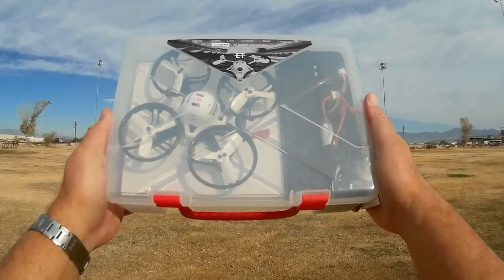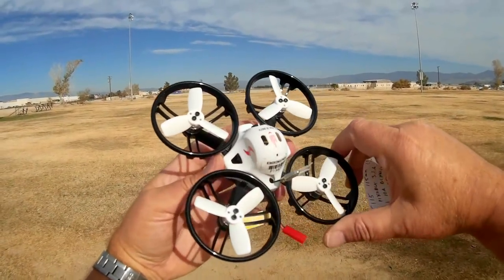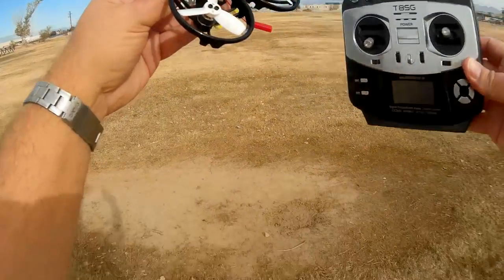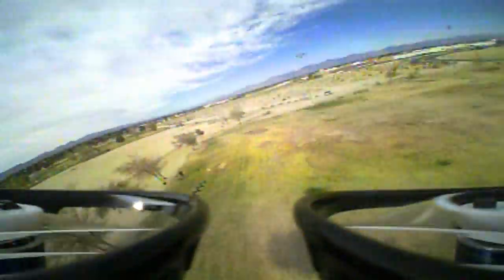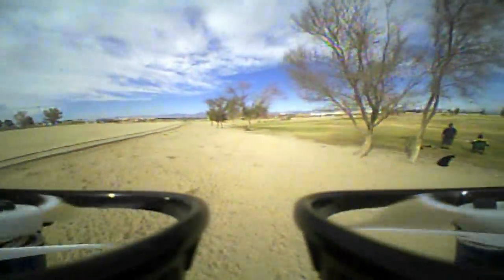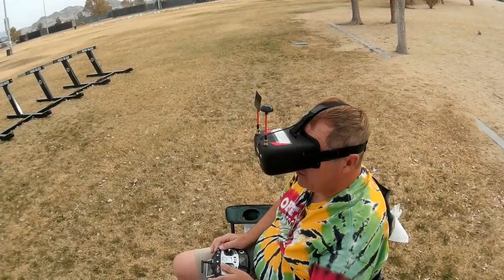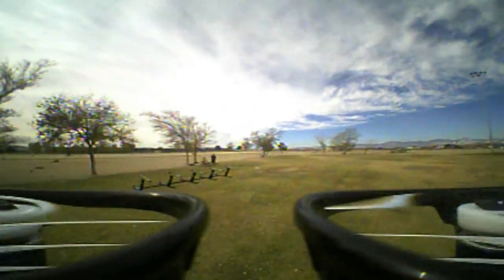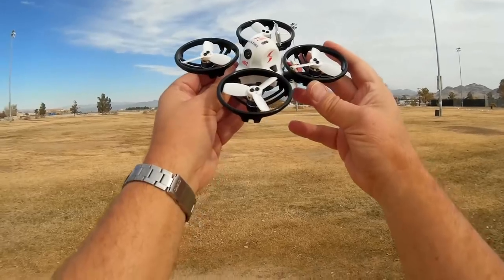ET115 115mm Brushless Micro FPV Racer Drone Flight Test Review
This micro FPV racer is well protected for indoor flying, buit has plenty of punch for outdoor fun.

Pros
- Feels really well built and sturdy.  Propellers have protective rings for indoor flying. But has plenty of oomph for outdoor flying as well.
- 800TVL 25/100mW 16 channel FPV transmitter. Transmitter is located on belly allowing easy access for changing channels.
- 4in1 10A BLHeliS ESC
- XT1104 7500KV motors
- Beeper
- Available BNF in Futaba, Frsky, Flysky, and DSM2

Cons
- Usual short flight time of micro racers at about 3 1/2 minutes with stock 550mah battery.

MUSIC LICENSE
"Awel" by stefsax